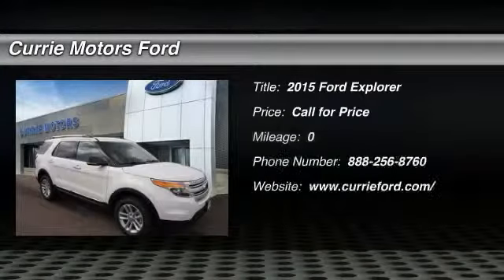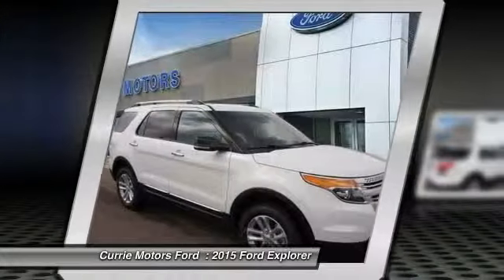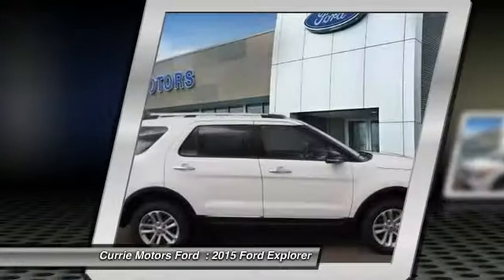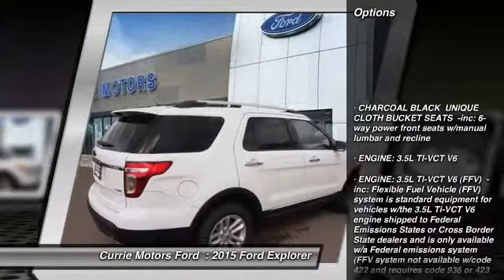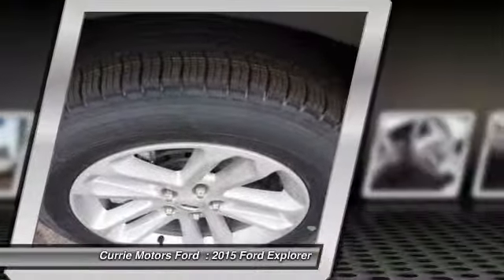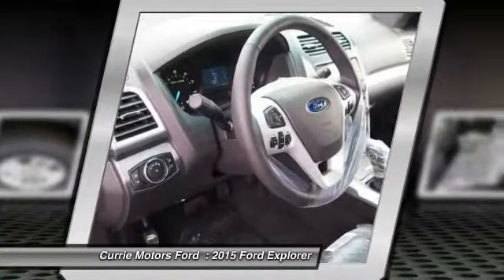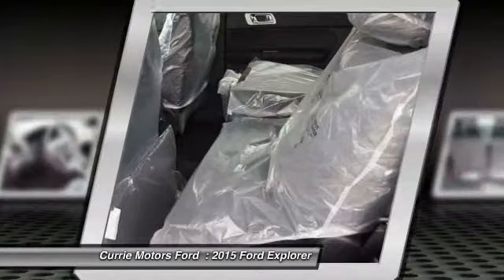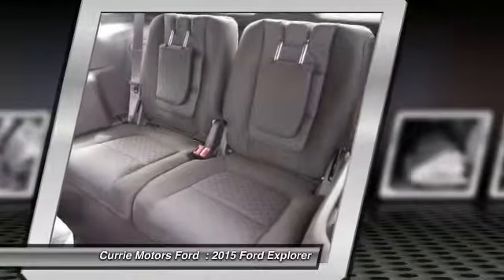2015 Ford Explorer Frankfort, Chicago, Bolingbrook E3511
2015 Ford Explorer XLT

This white 2015 Ford Explorer XLT might be just the suv 4x4 for you. It has a 3.5 liter 6 Cylinder engine. This suv 4x4 is one of the safest you could buy. It earned a safety rating of 5 out of 5 stars. According to a review from CarsDirect, 'Performance in government crash tests is good'. Come by today to see this one in person!